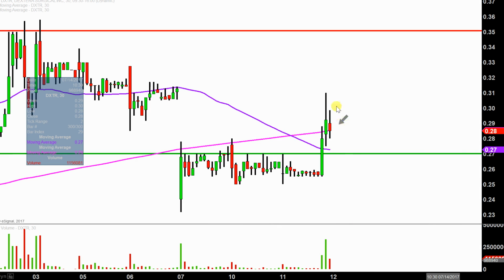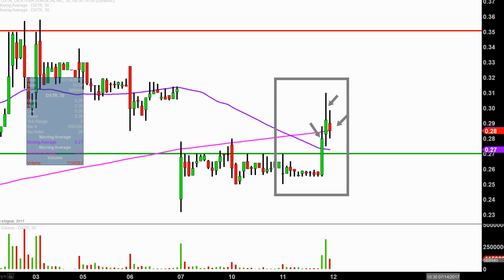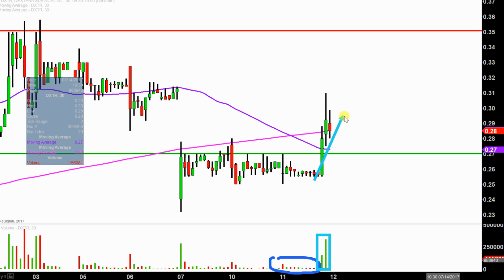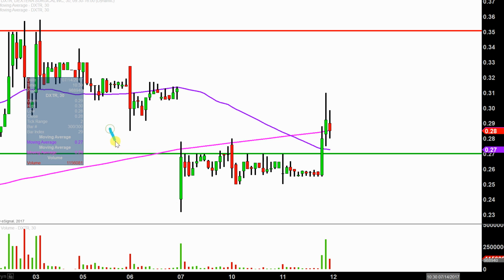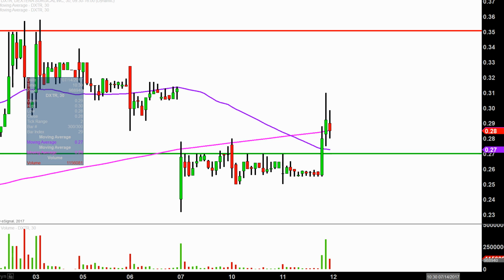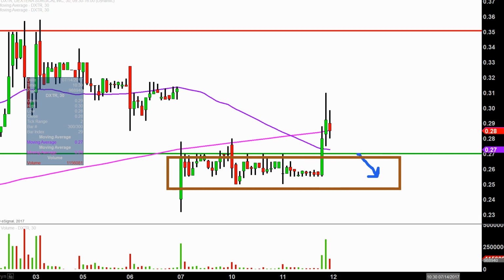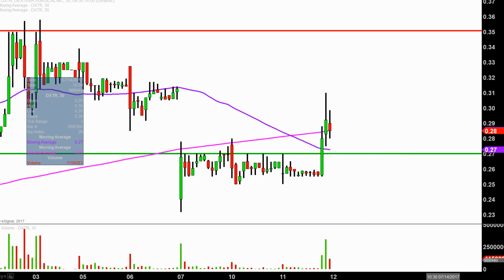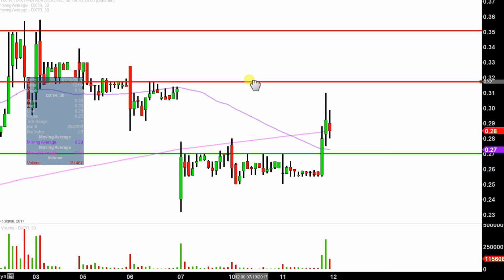Dextera Surgical Inc - DXTR Stock Chart Technical Analysis for 07-11-17